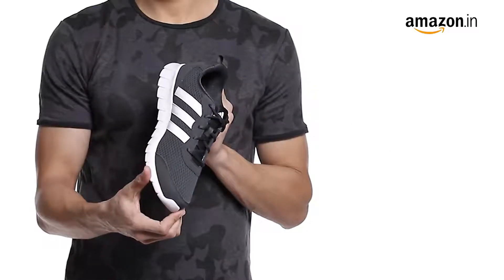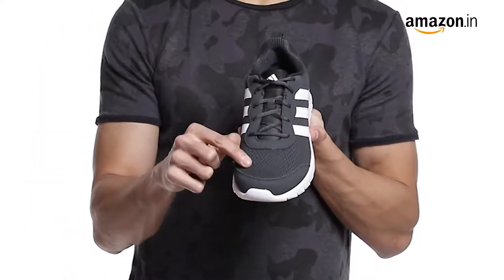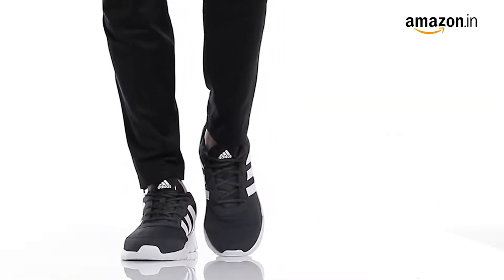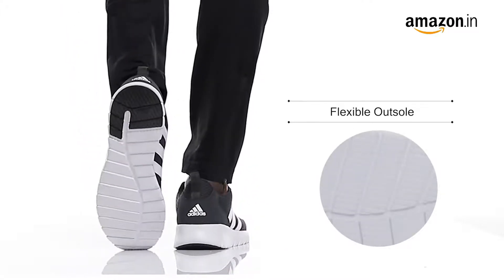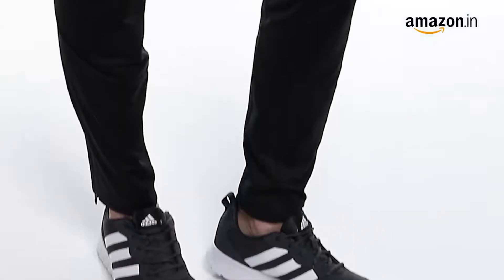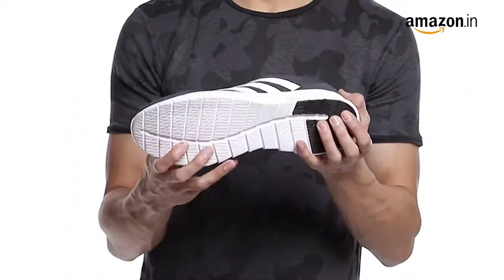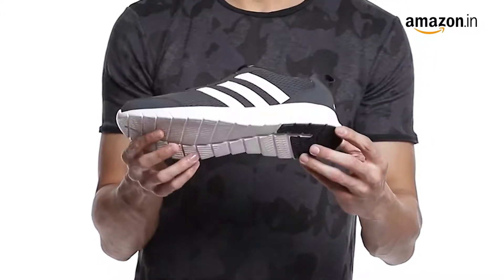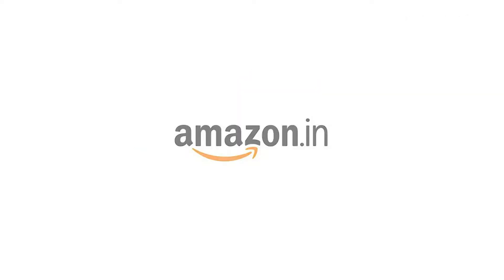Adidas Men's Uniflow M Running Shoe 40%off amazon 👌🏻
40%off 👌🏻👉Adidas Men's Uniflow M Running Shoe👇🏻👇🏻👇🏻👇🏻👇🏻👇🏻